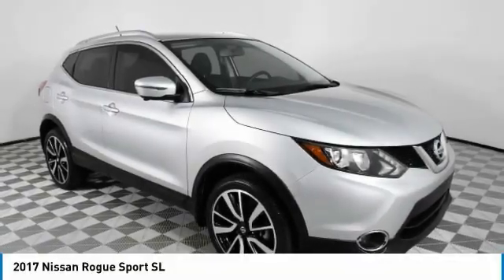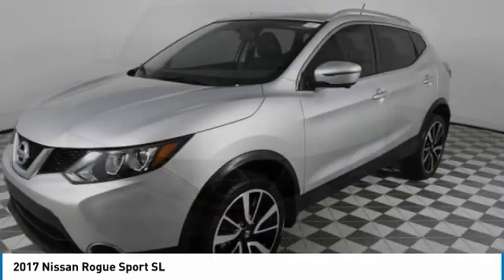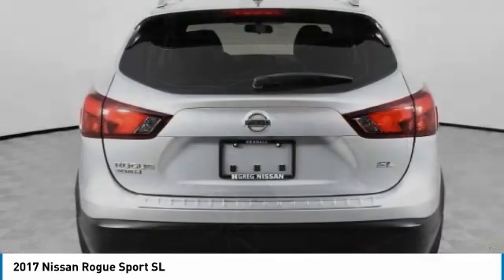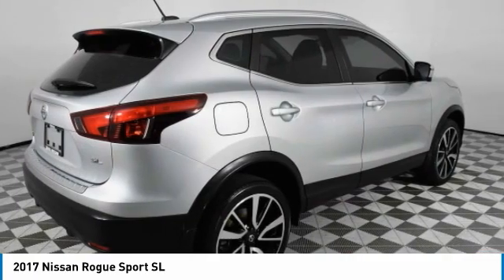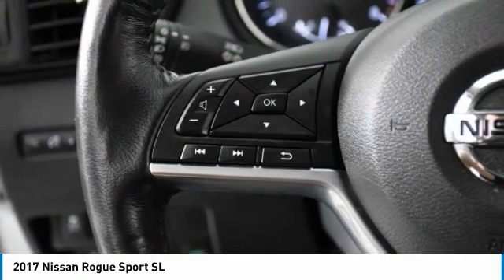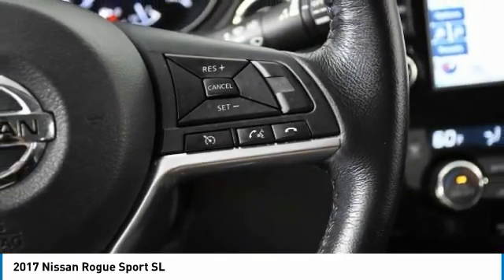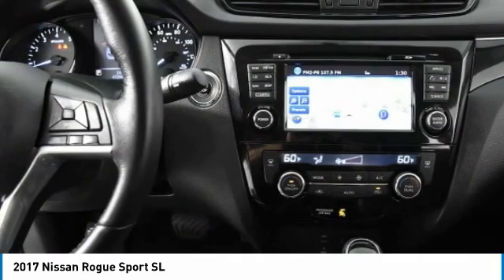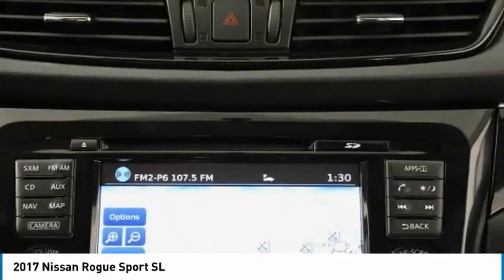2017 Nissan Rogue Sport MC766047A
2017 NISSAN ROGUE SPORT Palmetto Bay, FL
Stock# MC766047A

Priced THOUSANDS below KBB!! This Car is TRUST VERIFIED. With locations in Doral, Broward, Miami, Orlando, Kendall and West Palm Beach, HGreg.com is the FASTEST GROWING automotive group in North America.CARFAX One-Owner. Clean CARFAX. Nissan Certified Pre-Owned Certified, 4-Wheel Disc Brakes, 6 Speakers, ABS brakes, Air Conditioning, Alloy wheels, AM/FM radio: SiriusXM, Automatic temperature control, Black Splash Guards (Set of 4), Brake assist, Bumpers: body-color, Carpeted Floor Mats, CD player, Chrome Rear Bumper Protector, Delay-off headlights, Driver door bin, Driver vanity mirror, Dual front impact airbags, Dual front side impact airbags, Electronic Stability Control, Emergency communication system: NissanConnect Services, Four wheel independent suspension, Front anti-roll bar, Front Bucket Seats, Front Center Armrest, Front dual zone A/C, Front fog lights, Front reading lights, Fully automatic headlights, Heated door mirrors, Heated front seats, Heated steering wheel, Illuminated entry, Leather Appointed Seat Trim, Low tire pressure warning, Navigation System, Occupant sensing airbag, Outside temperature display, Overhead airbag, Overhead console, Panic alarm, Passenger door bin, Passenger vanity mirror, Power door mirrors, Power driver seat, Power steering, Power windows, Quick Comfort Heated Front Bucket Seats, Radio data system, Radio: AM/FM/CD/RDS/AUX NissanConnect w/Navigation, Rear anti-roll bar, Rear Cargo Protector (2-Pc Carpet), Rear seat center armrest, Rear window defroster, Rear window wiper, Remote keyless entry, Roof rack: rails only, Security system, Speed control, Speed-Sensitive Wipers, Split folding rear seat, Spoiler, Steering wheel mounted audio controls, Tachometer, TBD Axle Ratio, Telescoping steering wheel, Tilt steering wheel, Traction control, Trip computer, Turn signal indicator mirrors, Variably intermittent wipers, Wheels: 19  x 7.0  Aluminum Alloy.Although every reasonable effort has been made to ensure the accuracy of the information contained on this site, absolute accuracy cannot be guaranteed. All vehicles are subject to prior sale. Price does not include applicable tax, title, license, processing and dealer fees, and destination charges.